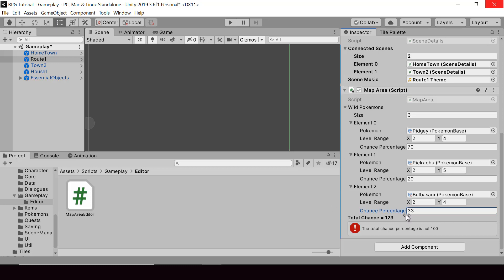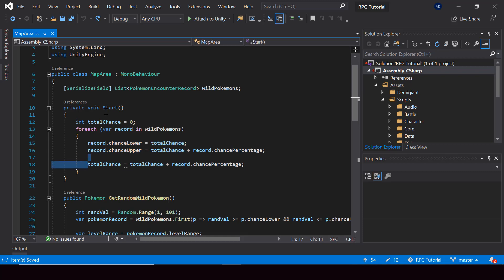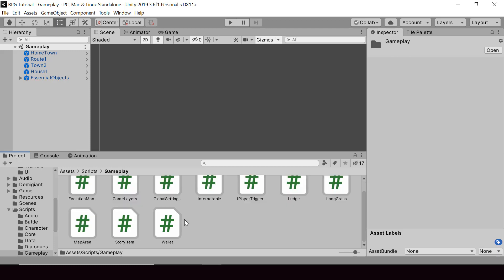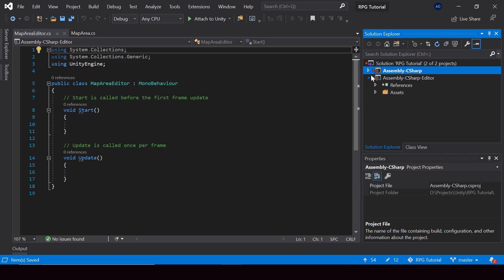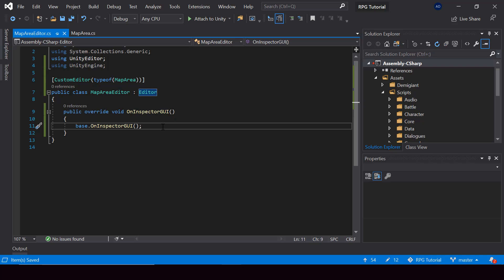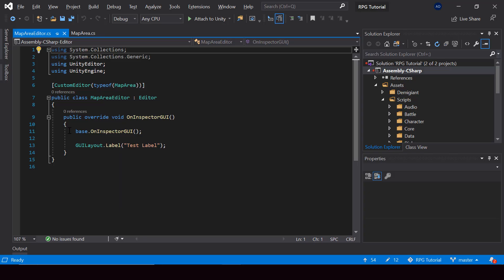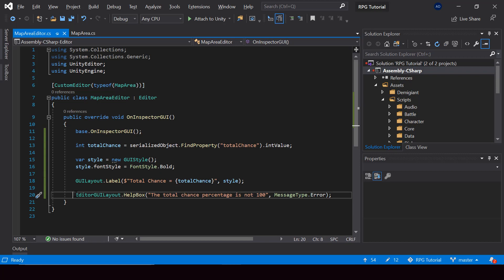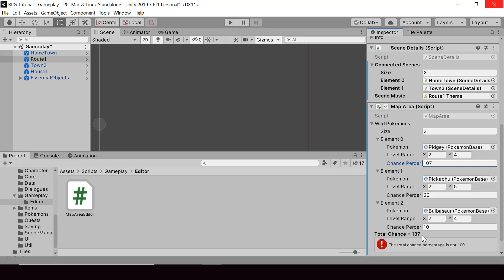Make A Game Like Pokemon in Unity | #90 - Customizing MapArea Inspector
Welcome to part 90 of Make a game like Pokemon in Unity tutorial series. In this video, you'll learn how to create a custom editor in unity. We'll customize the MapArea editor to show the total chance percentage of the wild pokemon and we'll show an error message if its not equal to 100.

0:00 - Demo
1:30 - Calculating the chance from OnValidate function
2:30 - Creating the Editor Script
5:37 - Customizing the inspector
12:23 - Showing the error message if total chance is not 100